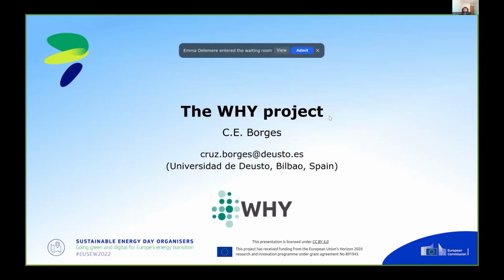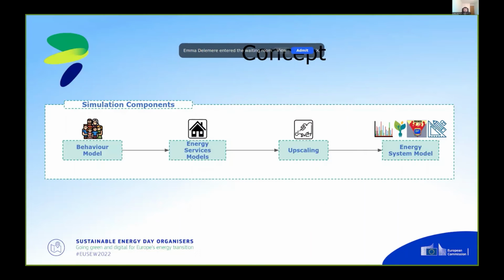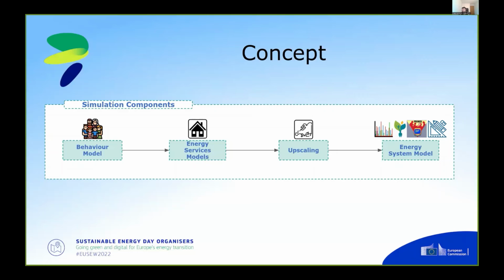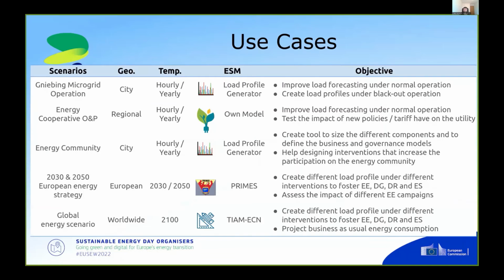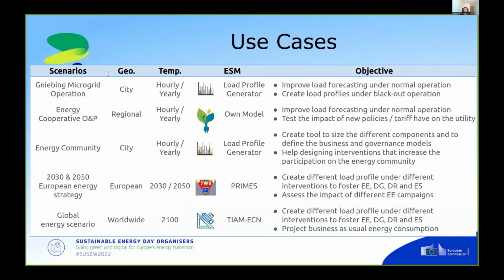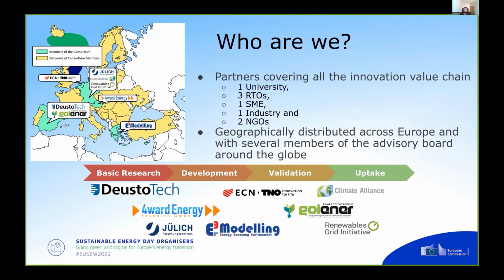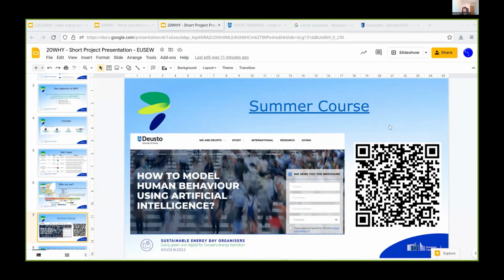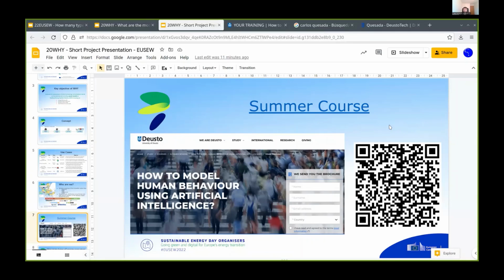[1] Webinar: On the different kind of energy consumers in Europe - WHY Open Day at EUSEW'22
Our second Open Day will be held under the framework of the EU European Sustainable Energy Days 2022. This webinar was an opportunity to know more about how energy is consumed in households and state-of-the-art quantitative and qualitative techniques to assess behaviour in households.

During the event, participants learned about the most typical yearly electricity consumption patterns from different countries in Europe as well as how the lockdowns have affected them. Moreover, it provided a list of the most relevant socio-psychological determinants that impact on the investment decisions related to different aspects of the energy transition in households (mobility, energy efficiency, flexibility and building thermal isolation).

Finally, a discussion of how these results could be used by different stakeholders was made. The focus will be on how these results could be reused on policy making or in new research on the energy transition.

Use EUSEW2022 and whyh2020 on social media to support us!

The WHY Project has received funding from the European Union's Horizon 2020 research and innovation programme under Grant Agreement No 891943. The sole responsibility for the content of this video lies with the authors.